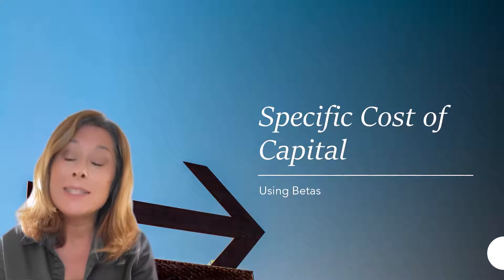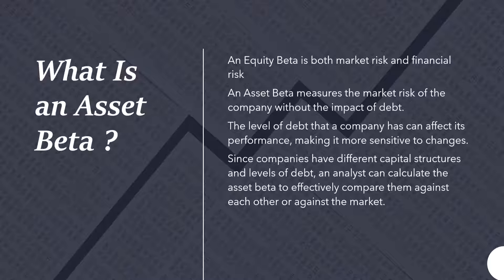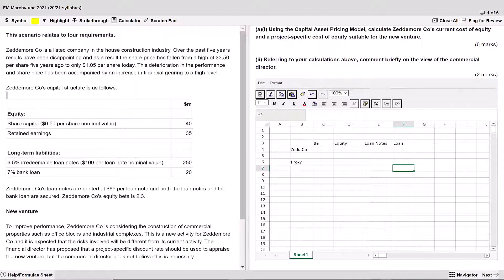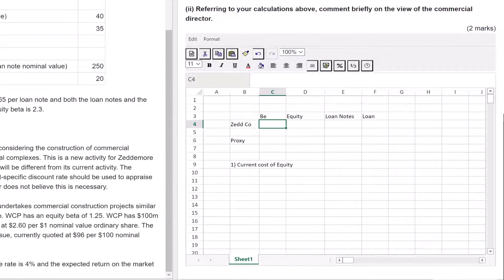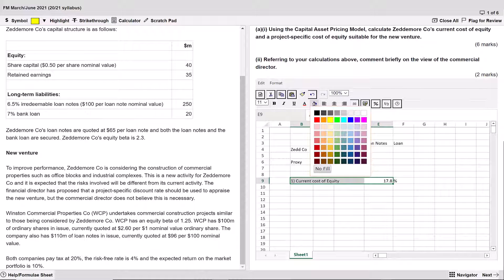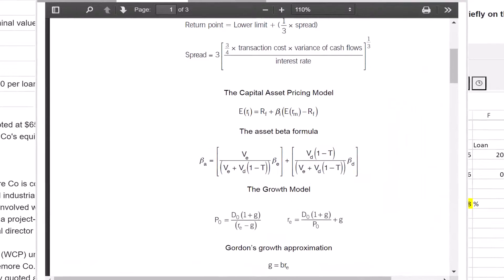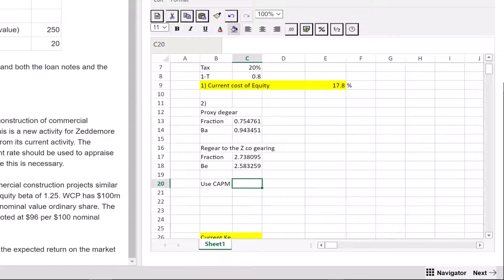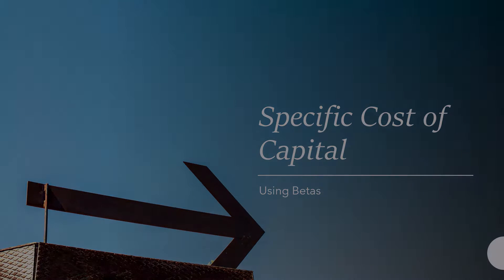ACCA FM(F9) Specific Cost of Capital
In this video I explain what the SCOC is and how it is used. Also debrief an exam question.